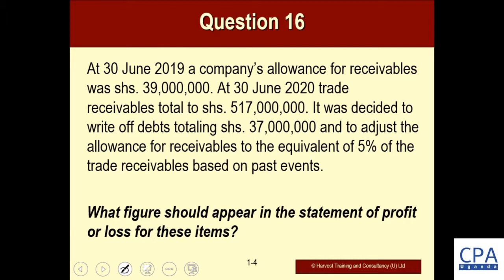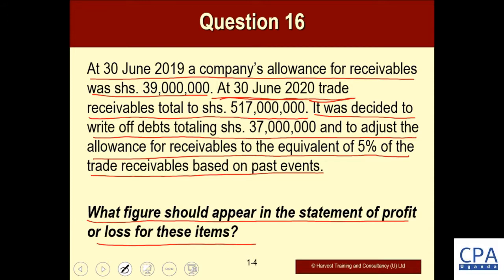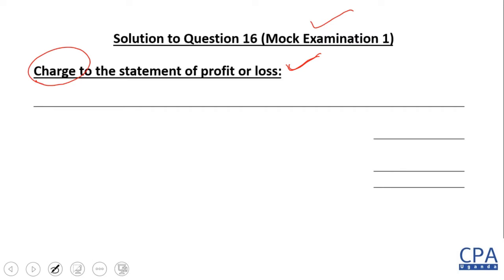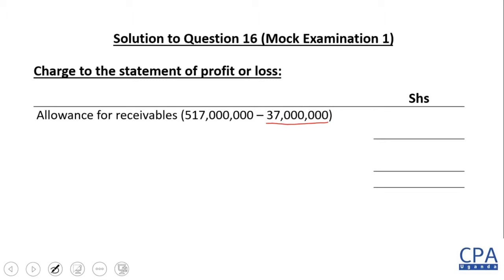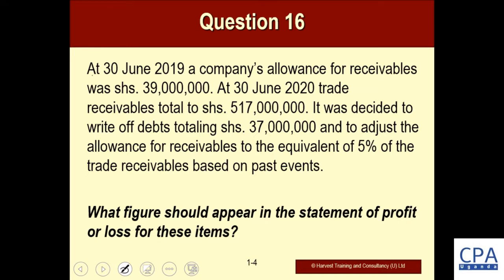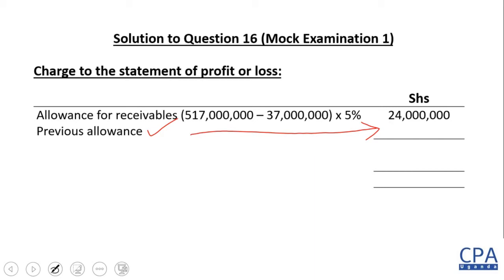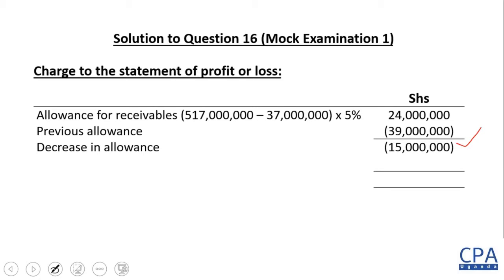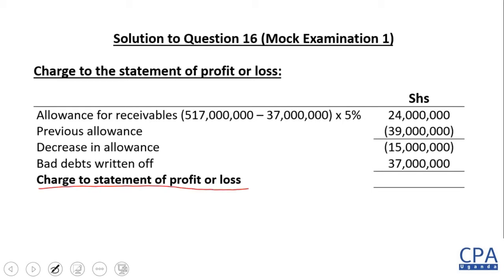Allowance for Receivables (Worked Example)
A discussion on how to determine the allowance for receivables and how to determine the charge that should be taken to the statement of profit or loss.

If you need to take more of these online lectures in Accounting and Finance please sign-up for free on our online lecture platform by clicking the link below;